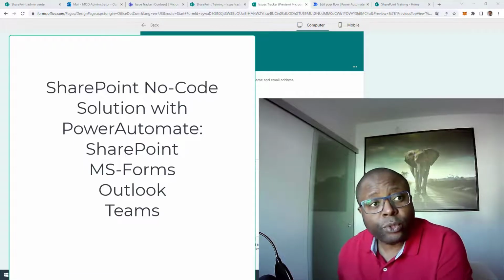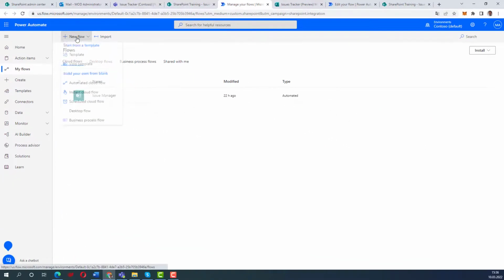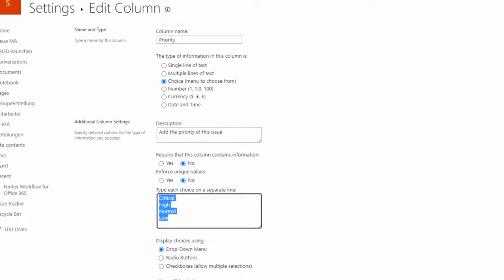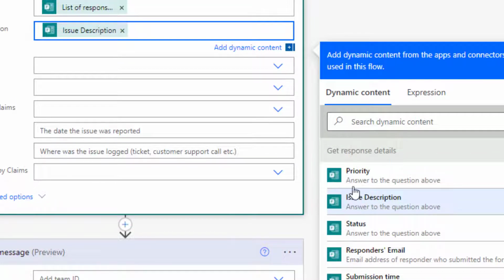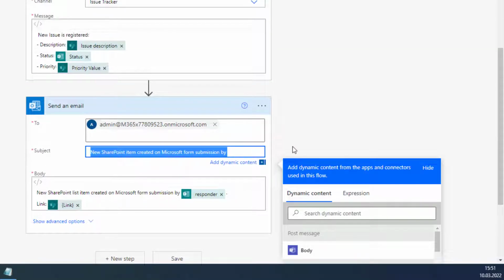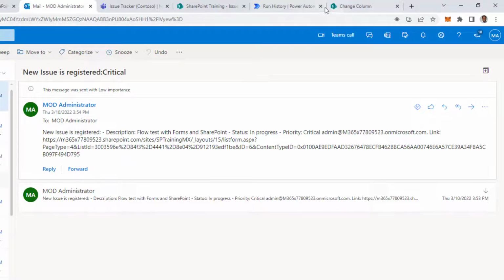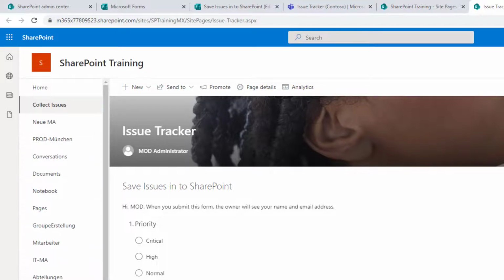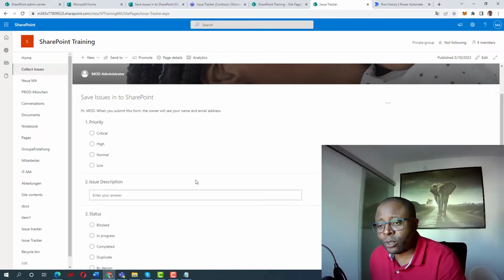Flow integration with Forms, SharePoint, Teams and Outlook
Create a Flow to save Data in a SharePoint List after submitting a MS-Form and post a message in MS-Teams and Outlook.
Here i will demonstrate each step for a no-code solution for the interaction between the different Microsoft 365 application using Flow